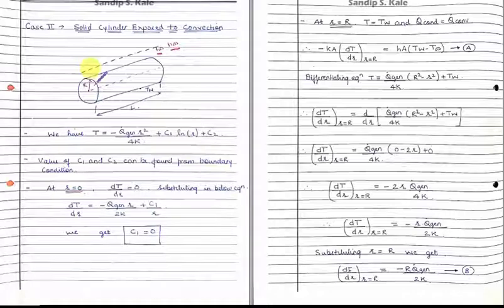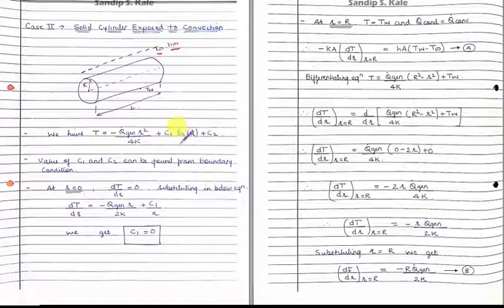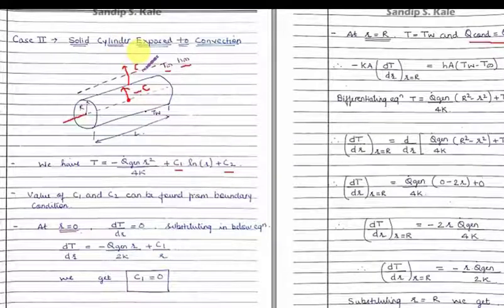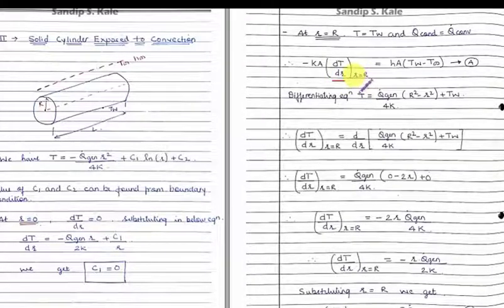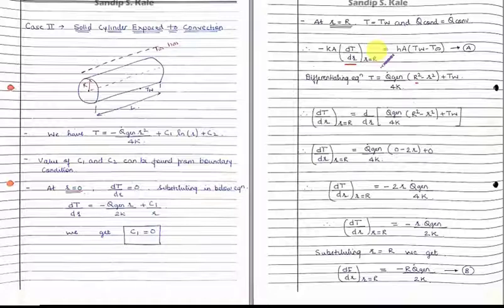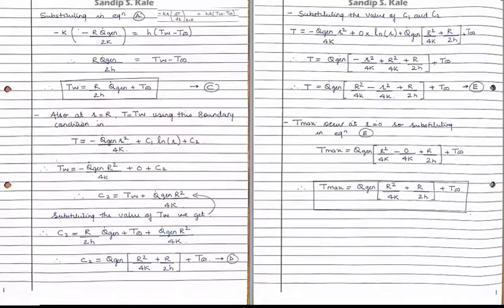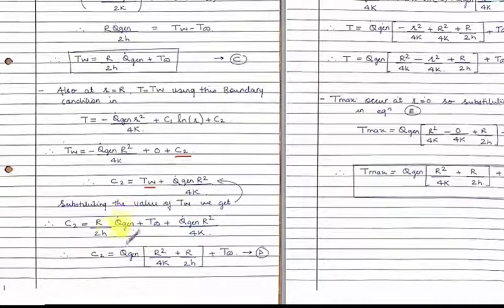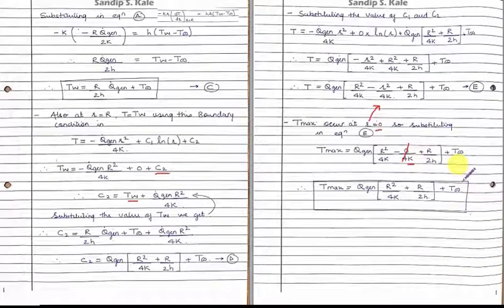L9 -Unit 2: Solid Cylinder with Heat Generation exposed to Convection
In this video we will see the derivation of Solid Cylinder with Heat Generation exposed to Convection.

We will find
1.Temperature distribution equation
2. Wall temperature
3. Maximum temperature